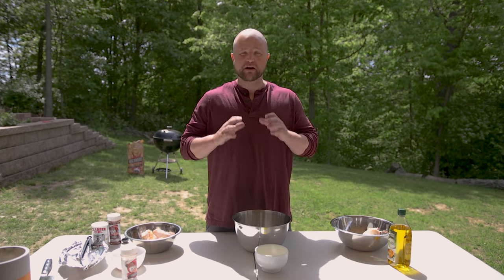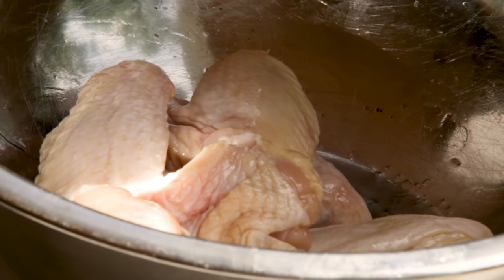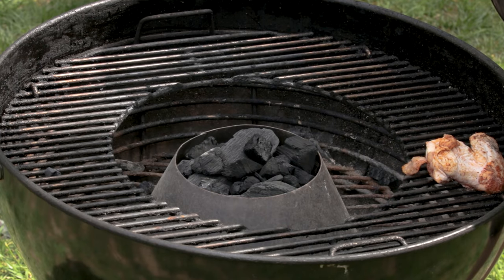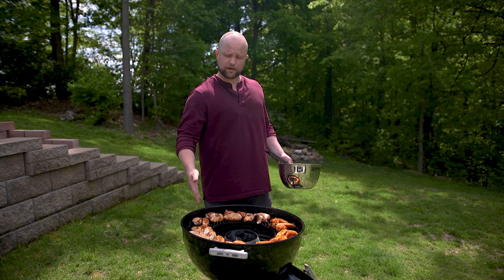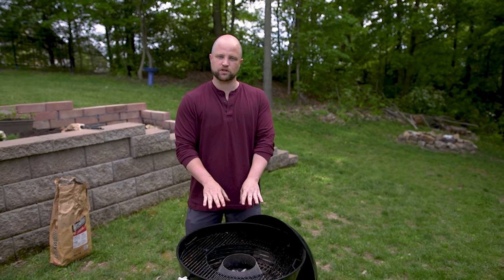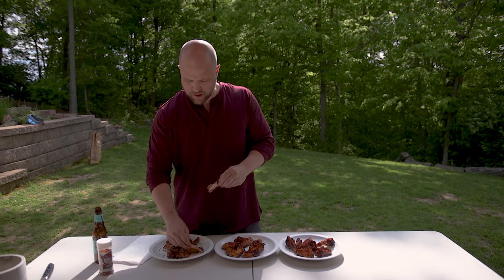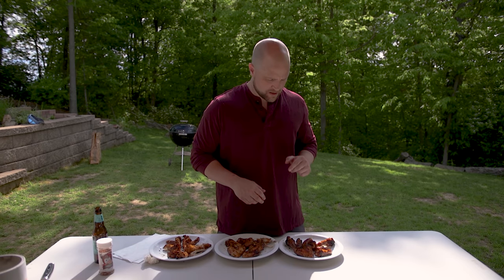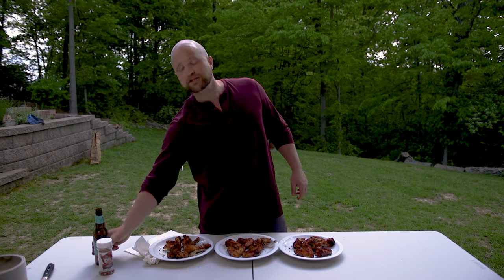Grilled Chicken Wing Experiment - What Creates the Crispiest Wings?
In this video, we'll try a few different recipes in this chicken wing experiment to create the crispiest grilled wings.  We'll try different recipes in this experiment using, baking powder, oil, and butter to see which recipe creates the best chicken wing.